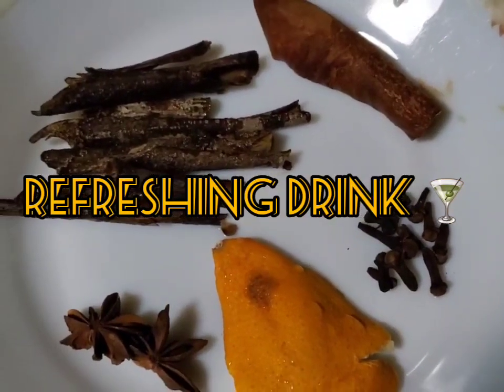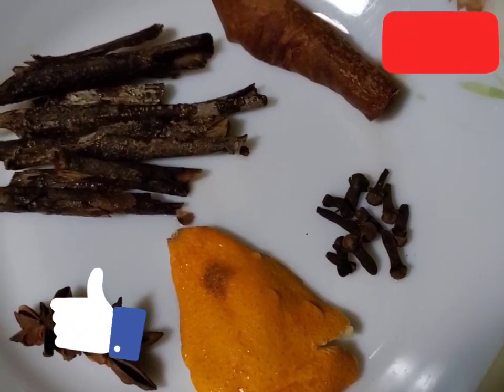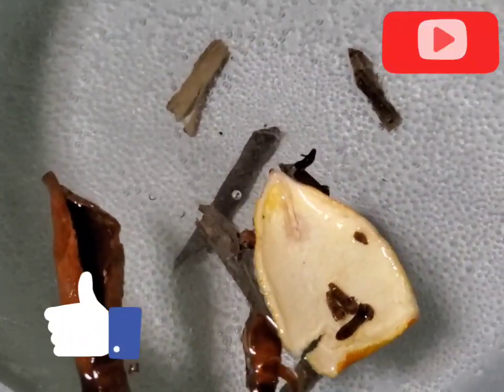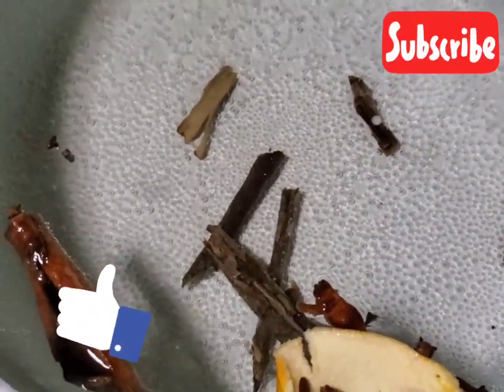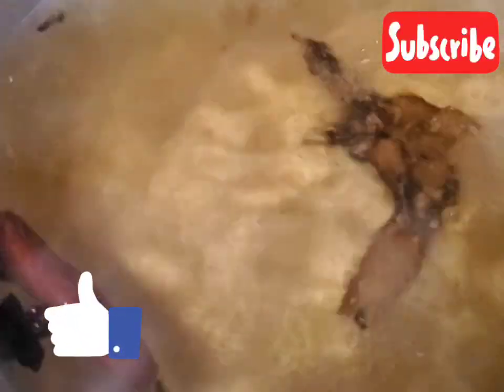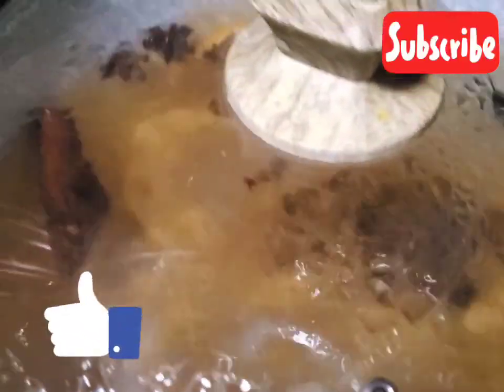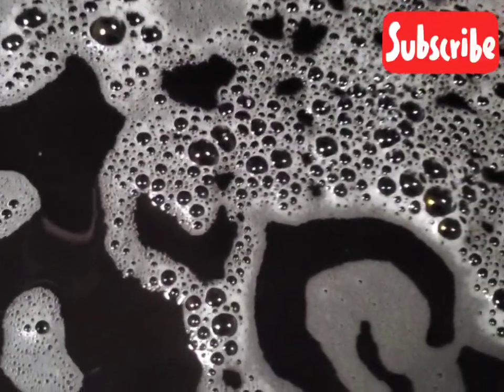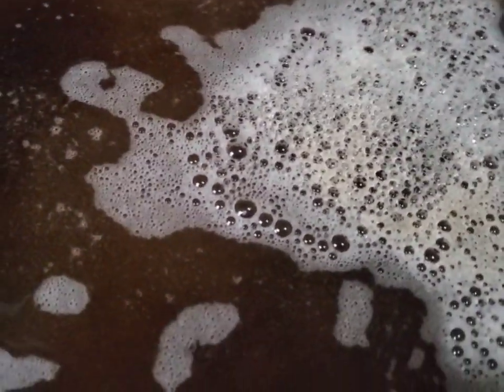GUYANESE 🇬🇾 Homemade Ice Cold and Refreshing Mauby Drink🍺 🇬🇾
6 stick mauby bark
1 pot water
1 1/2  pounds sugar
1 stick cinnamon
3 star Anise
5 cloves
Dry orange peel

Your girl yevette ❤ 🇬🇾❤ u

Happy new year 🎉 to you and family 👪